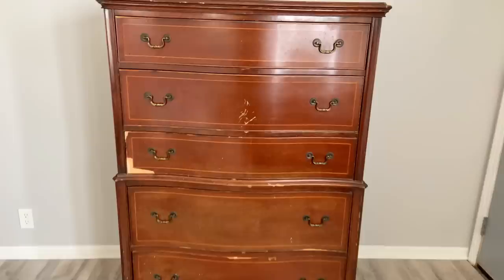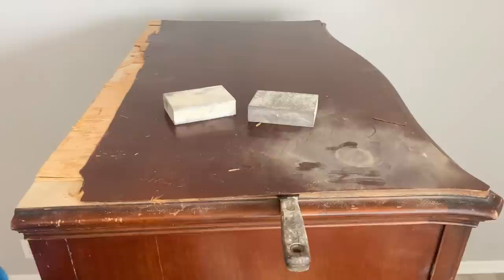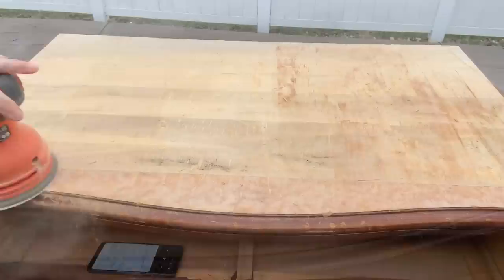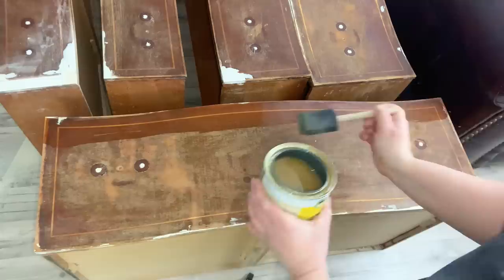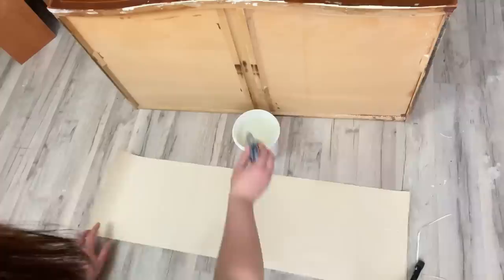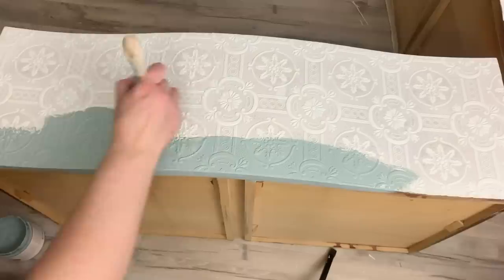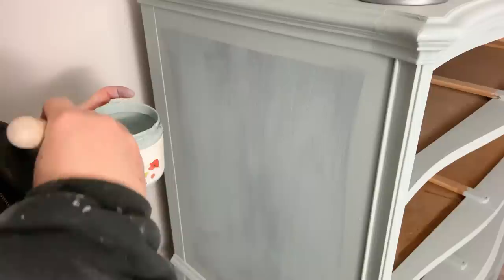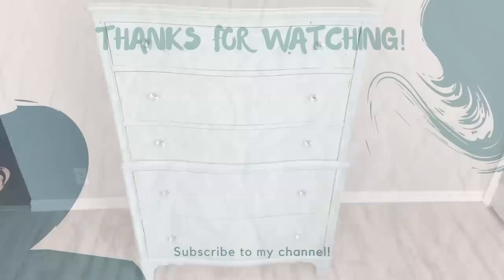Furniture Makeover | Country Chic Paint Trash to Treasure Dresser Furniture Flip | Start to Finish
In this Furniture Makeover video we are Updating an old 5 drawer tall dresser using Country Chic Paint In the color Elegance. This dresser needed a ton of Prep work and repairs. I’m using Paintable wallpaper on the drawer fronts for added interest. I hope you enjoy this start to finish Makeover! I truly believe this was a trash to treasure story with a happy ending 💙💙💙

Here is a link to the YouTube channel Monnow Lane Furniture.

Here is a list of products that I used in this video:

4-Inch Rubber Brayer Roller
Zinsser 69384 SureGrip 122 Heavy Duty Wallcovering Adhesive
Brewster Reuben Ornate Tiles Paintable Wallpaper
Dap Premium Wood Filler *Home Depot may have a better price
Country Chic Paint in the color Elegance
*This is an all in one paint but I prefer a satin finish which is why I used a sealer.
Varathanes water based polyurethane in satin
*The price on this changes a lot on Amazon so if you’re looking for a better price  you might find it at Home Depot
Zibra square brush
Drawer Knobs 12 Pack Crystal Dresser Knobs 30mm Glass